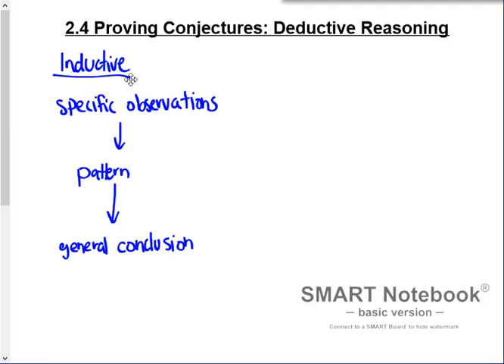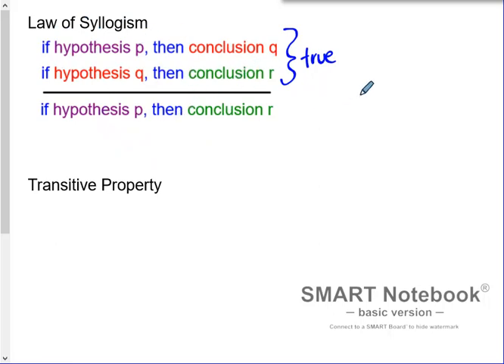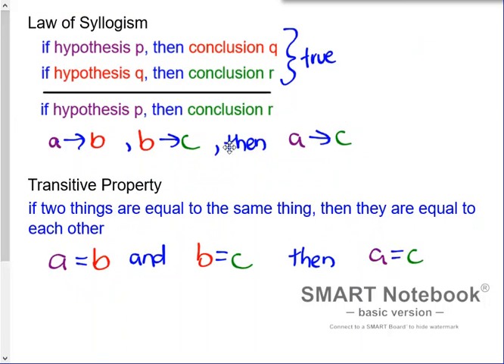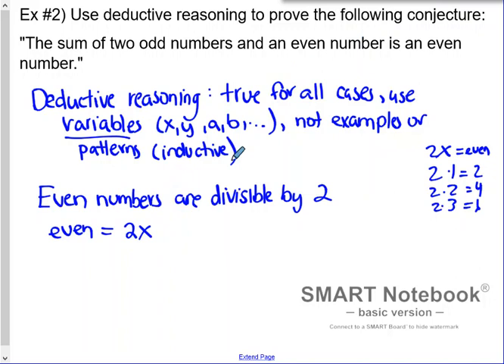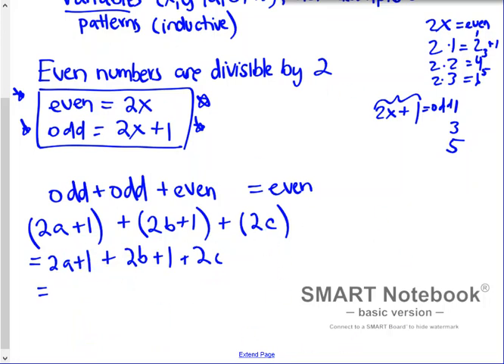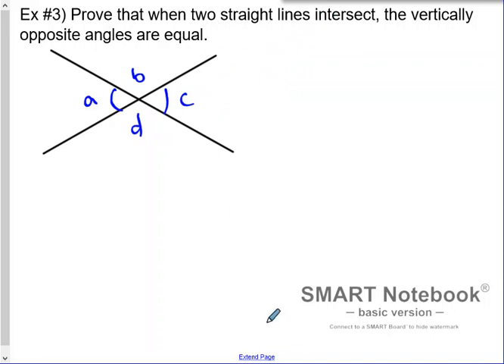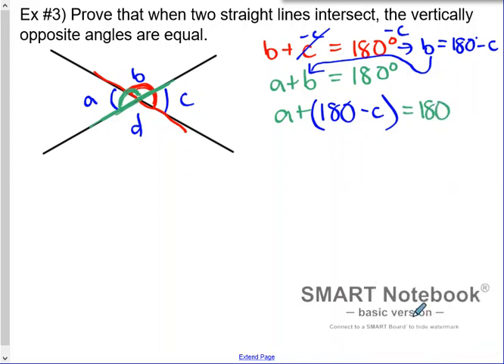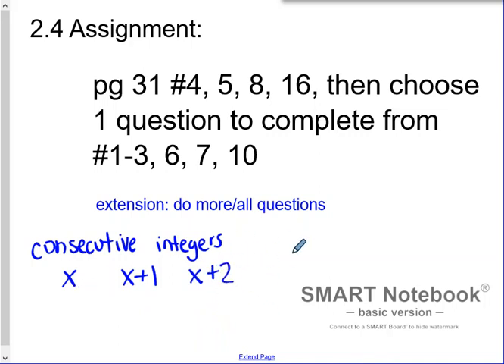FD20 2.4 Proving Conjectures Using Deductive Reasoning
Class notes on proving conjectures using deductive reasoning. Go over Law of Syllogism, Transitive Property, how to write odd, even, and consecutive numbers algebraically